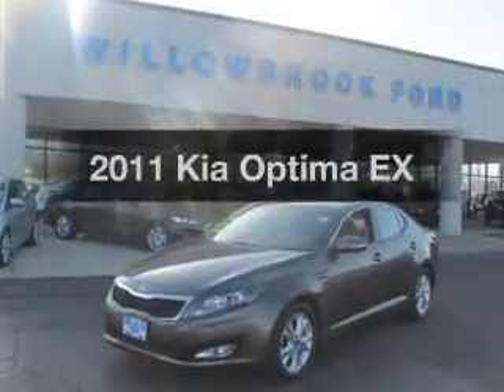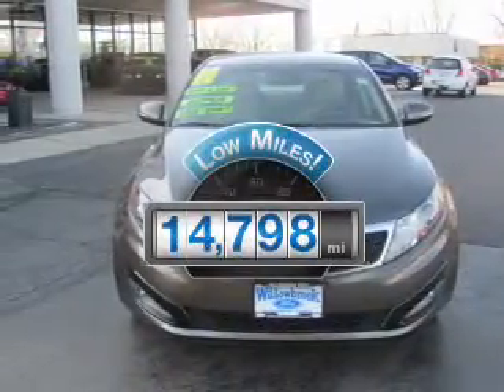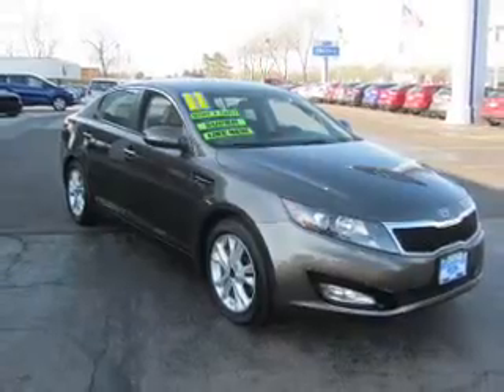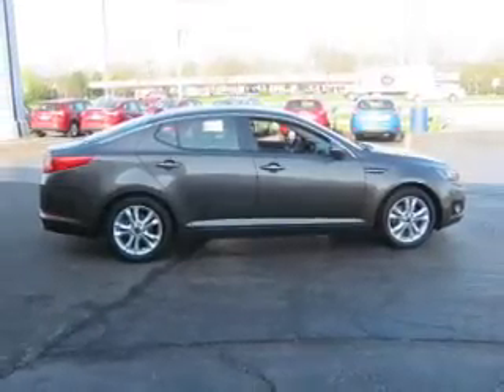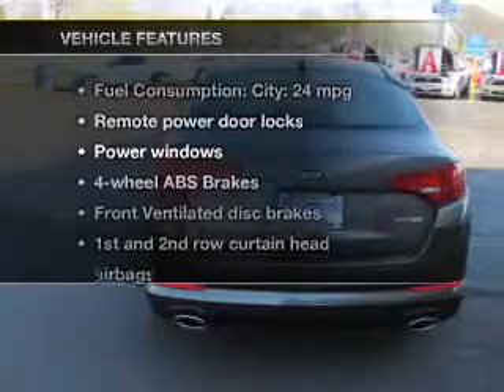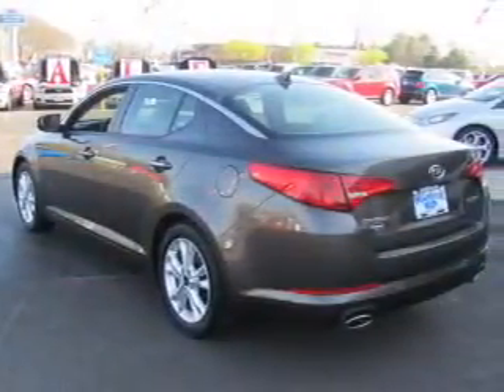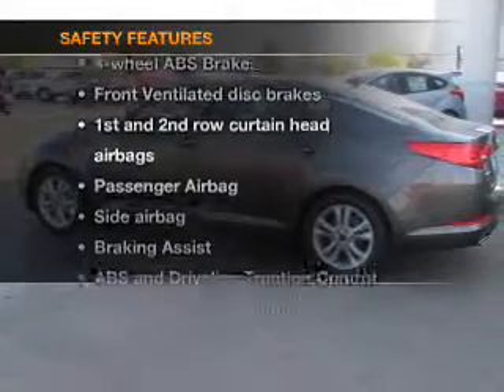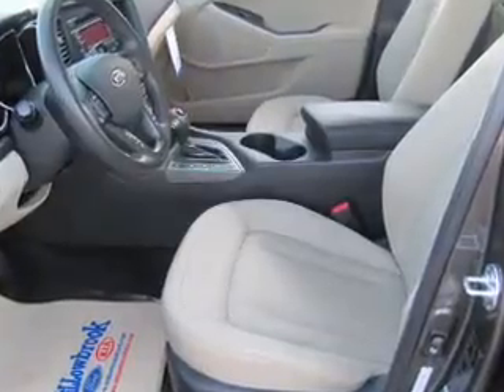2011 Kia Optima - Willowbrook IL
Year: 2011
Make: Kia
Model: Optima
Trim: EX
Engine: 2.4 liter inline 4 cylinder 16 valve
Transmission: 6-Speed Automatic
Color: Bronze
Mileage: 14798
Address:
7301 S. Kingery Hwy Rte 83